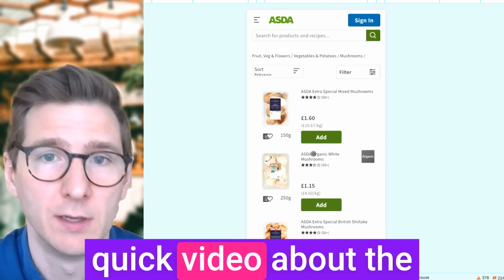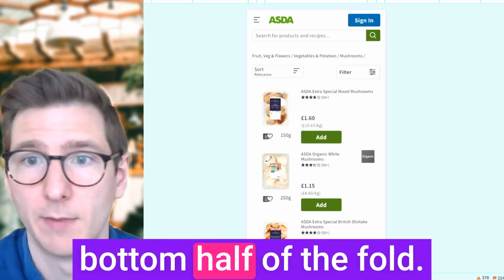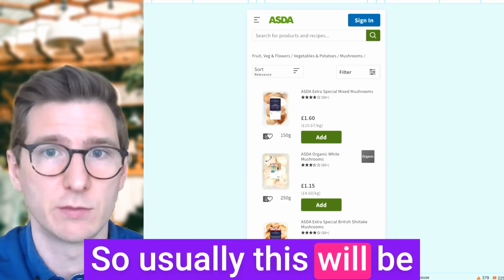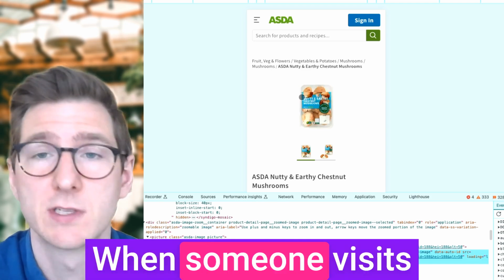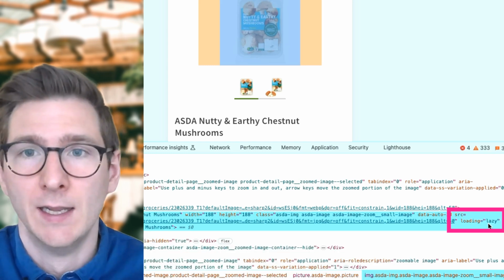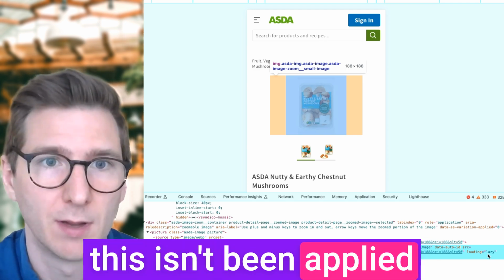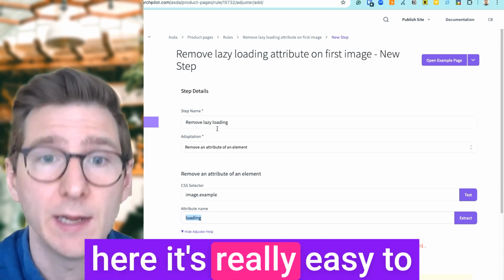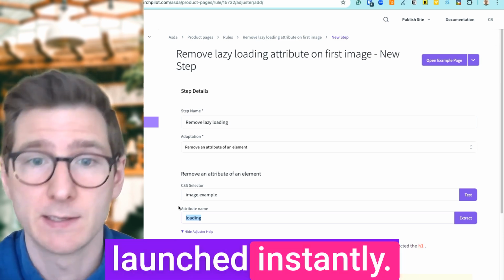SEO Insights: The downsides of using lazy loading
Our COO, Craig Bradford, talks about 'lazy loading' to target core web vitals and enhance your SEO. He also shares a quick 'How To' on using the SearchPilot CMS feature to update your pages with lazy loading. Let us know if you've run an SEO A/B test for this.